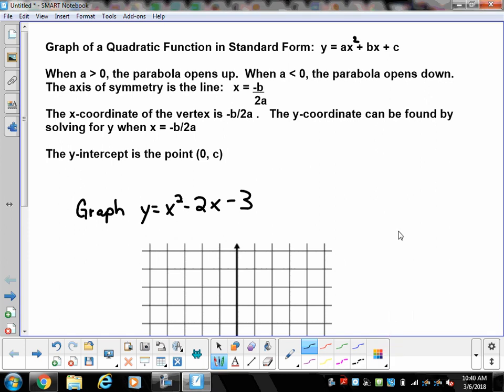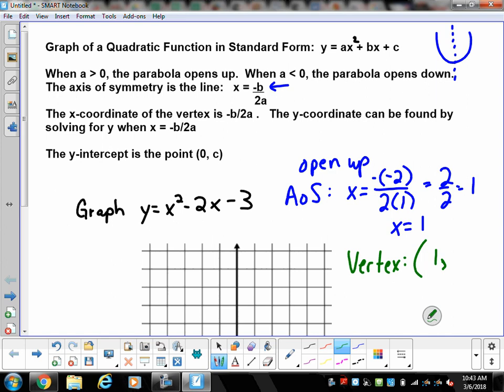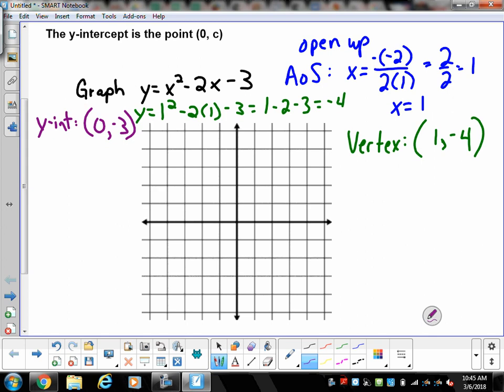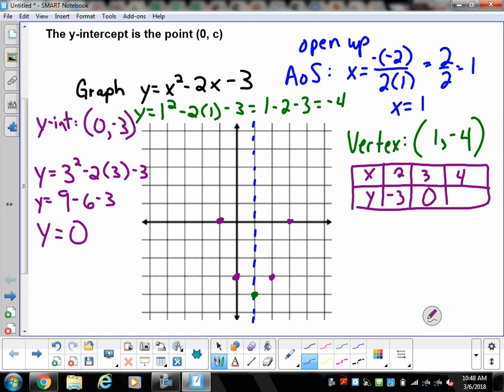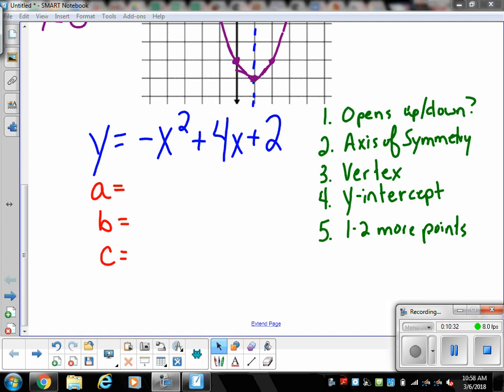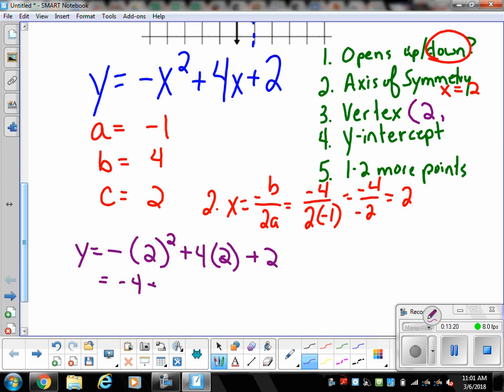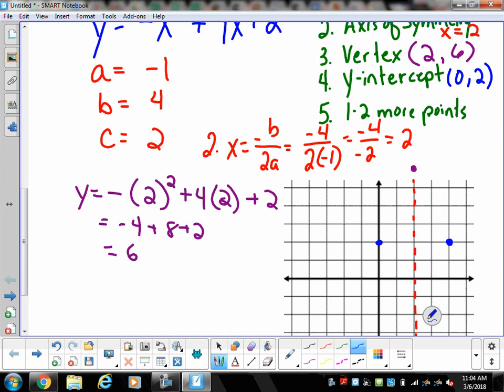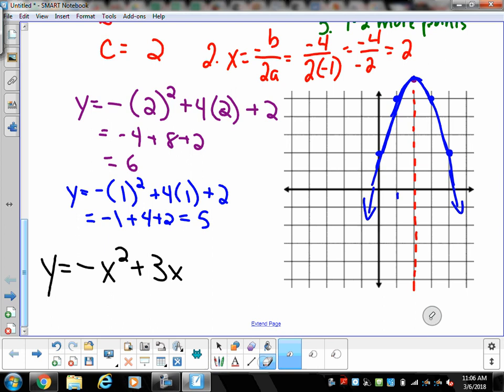A2 Notes 3 6 18 Video